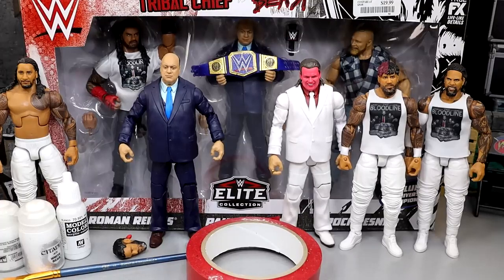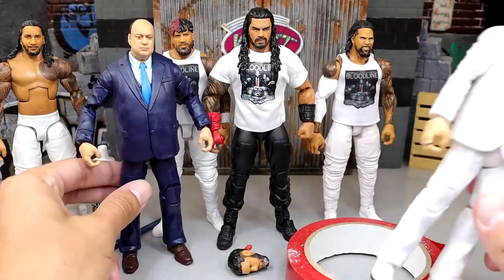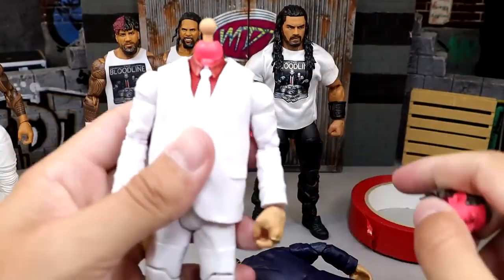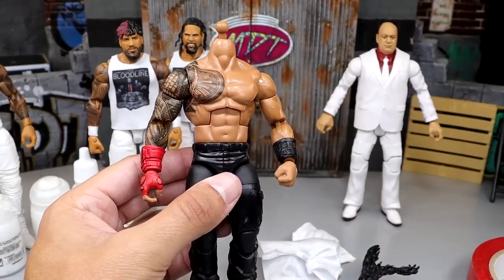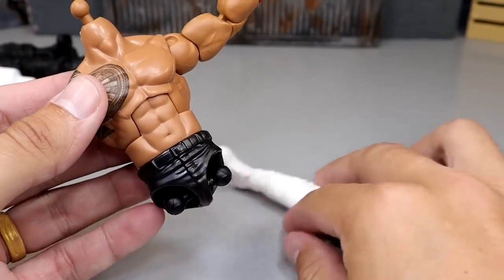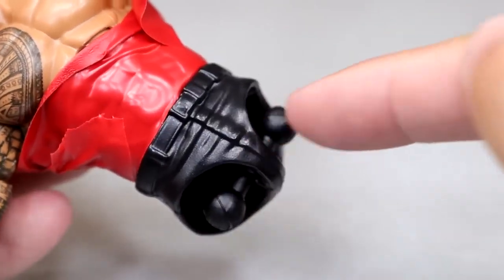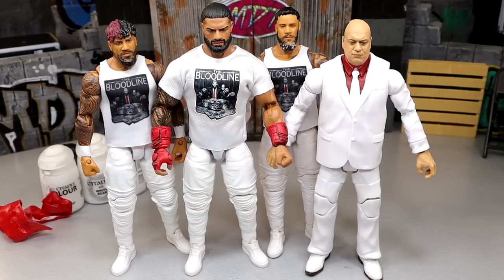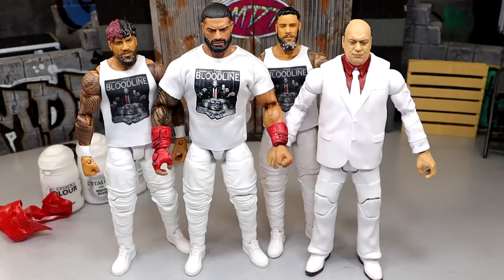UPGRADING THE BLOODLINE! CUSTOM WWE FIGURE TUTORIAL!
In this video MDT has wwe action figure surgery on the Bloodline Roman Reigns Paul Heyman The Usos action figures wwe figures custom wwe action figures wwe toys action figures